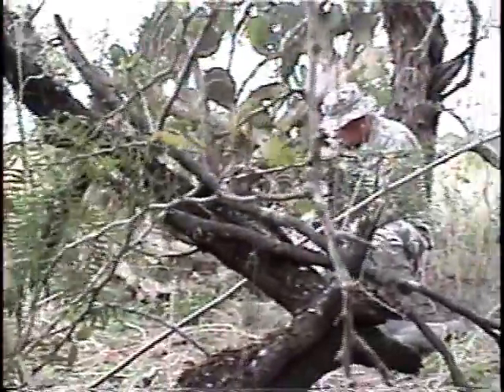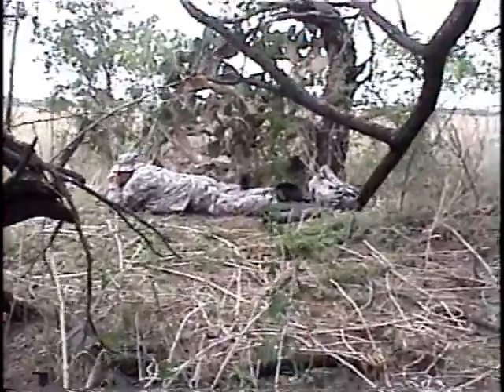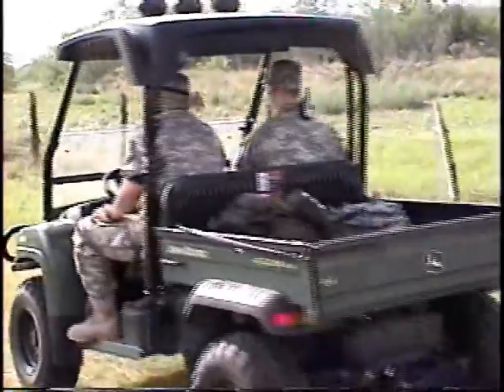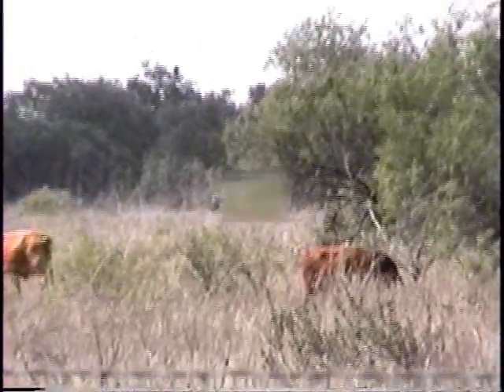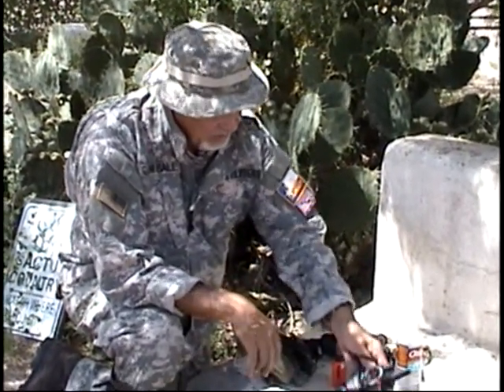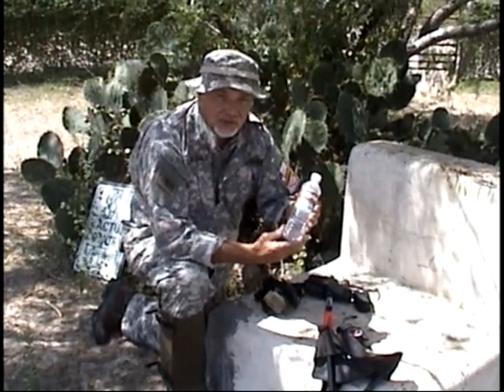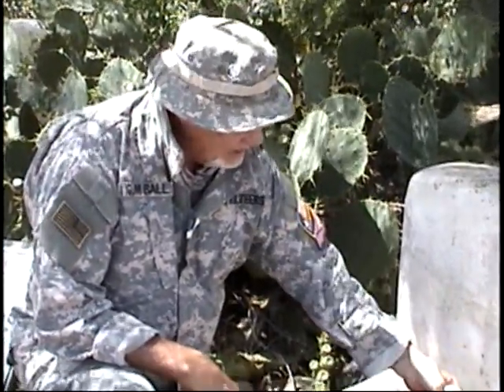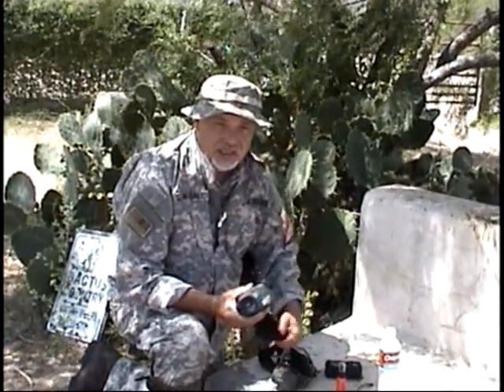6 minute Intro to TBV ops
Introduction to TBV field operations